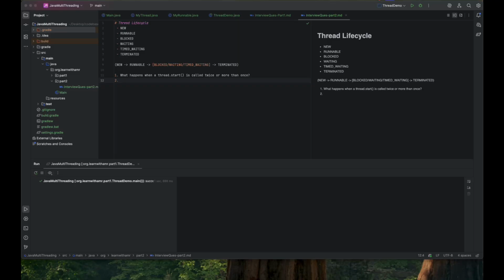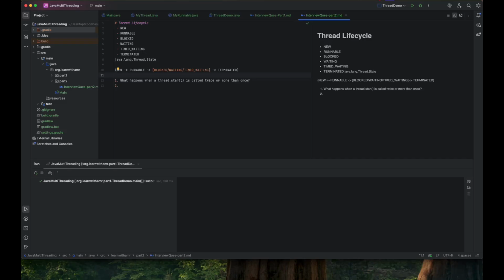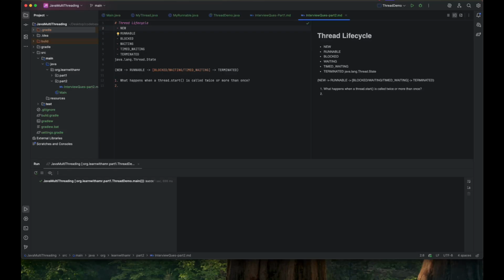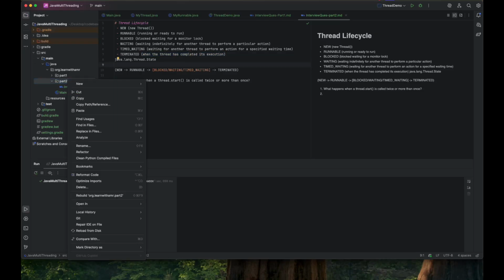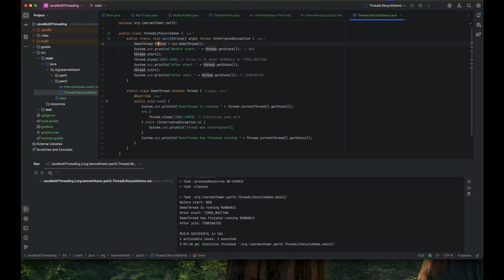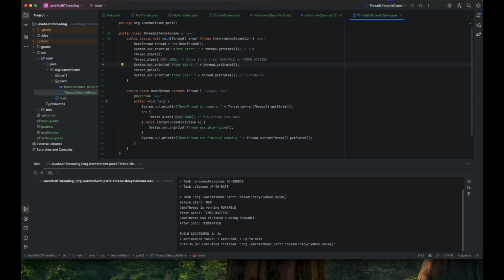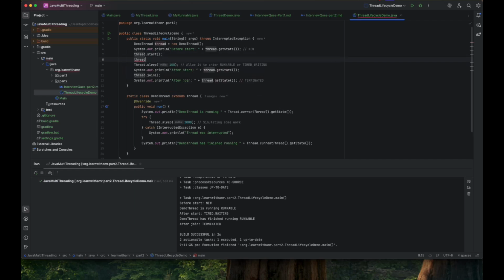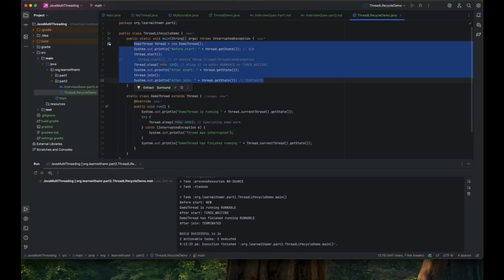Part 2 | Java Thread Lifecycle Explained 👇 | Thread States with Hands-on Demo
What Happens Inside a Java Thread? 🤔 | Lifecycle & State Transitions
Topics Covered -

What is the lifecycle of a thread?

Java thread states (NEW, RUNNABLE, BLOCKED, WAITING, TIMED_WAITING, TERMINATED)

State transitions diagram

Hands-on: Logging thread states during execution

🔥 Interview Q: What happens if you call start() twice on a thread?